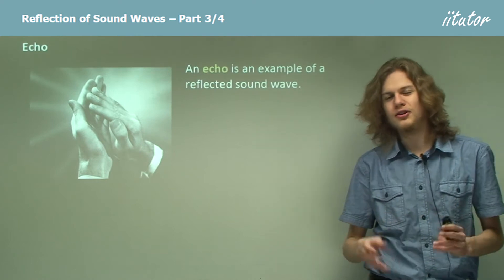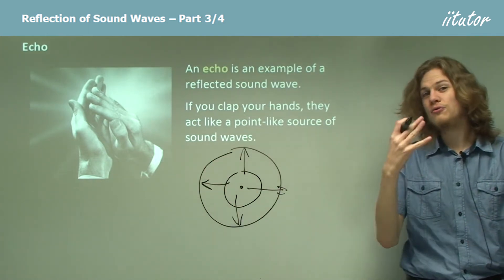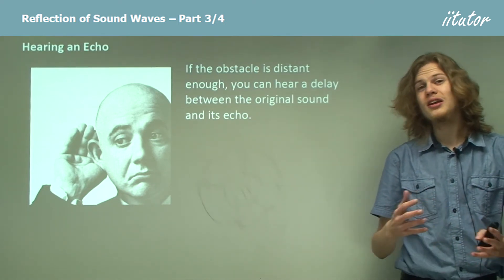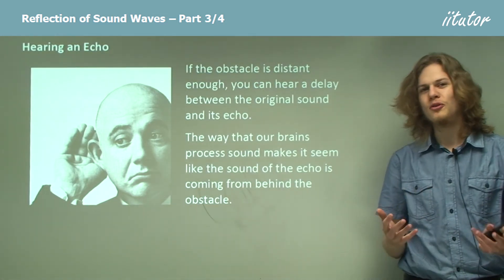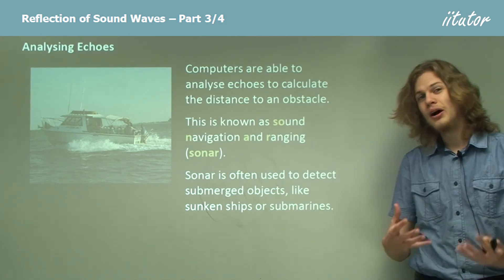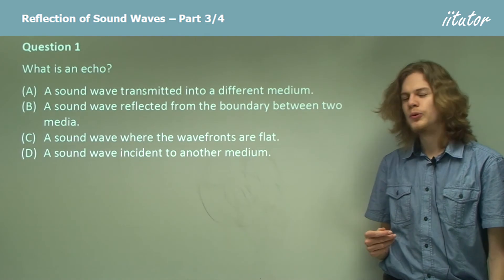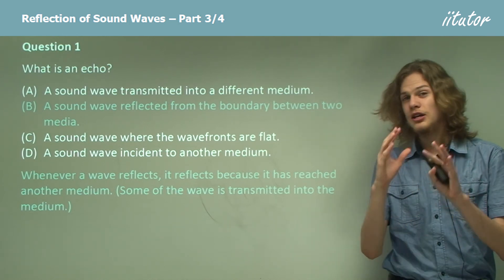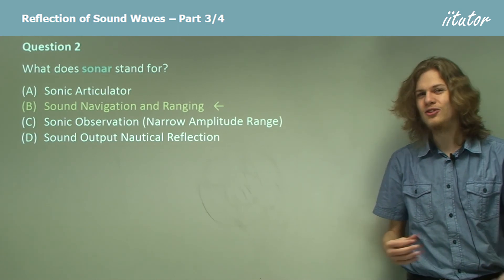💯 An Echo as a Reflection of Sound Waves Explained with Clear Examples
Echo
An echo is an example of a reflected sound wave. If you clap your hands, they act like a point-like source of sound waves. These waves spread out, and some of them will bounce into obstacles.

Hearing an Echo
If the obstacle is distant enough, you can hear a delay between the original sound and its echo. The way our brains process sound makes it seem like the echo is coming from behind the obstacle.

Analysing Echoes
Computers can analyse echoes to calculate the distance to an obstacle. This is known as sound navigation and ranging (sonar). Sonar is often used to detect submerged objects, like sunken ships or submarines.

Question 1

What is an echo?

(A) A sound wave transmitted into a different medium.
(B) A sound wave reflected from the boundary between two media.   ←
(D) A sound wave incident to another medium.

Whenever a wave reflects, it reflects because it has reached another medium. (Some of the waves is transmitted into the medium.)

Question 2

What does sonar stand for?

(A) Sonic Articulator
(B) Sound Navigation and Ranging   ←
(D) Sound Output Nautical Reflection